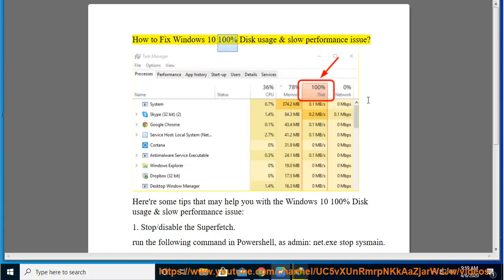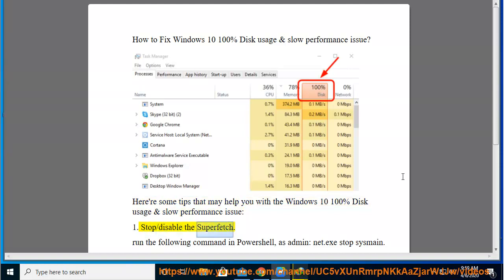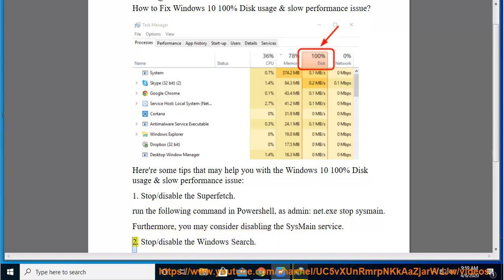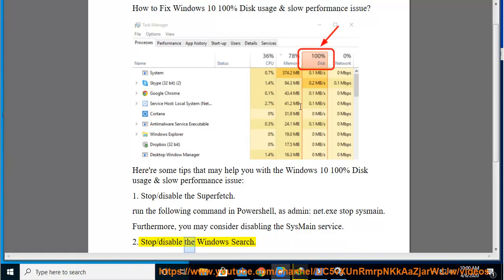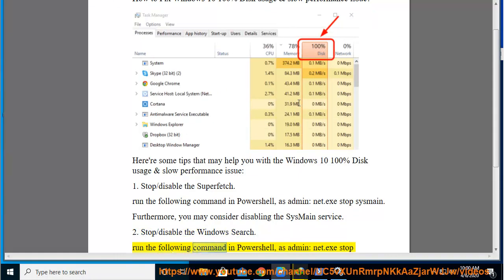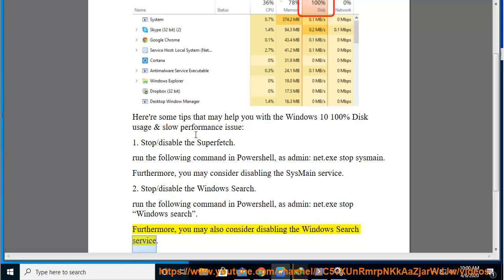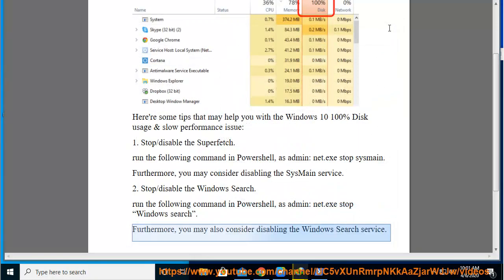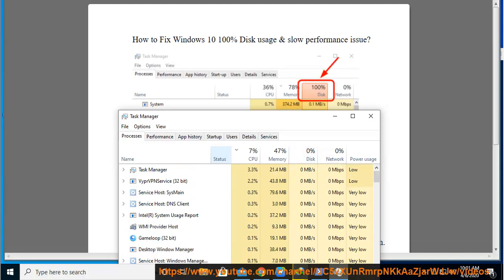Fix Windows 10 100% Disk usage & slow performance issue (2020 Edition)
Here's how to Fix Windows 10 100% Disk usage & slow performance issue. Learn more?

Fix VAC authentication error in CSGO
Fix Unspecified error when copying a file or folder in Windows 10
Fix Error Code CE-34878-0 on PlayStation 4